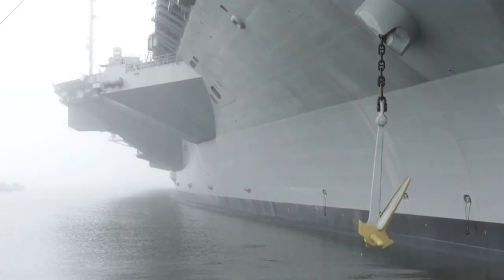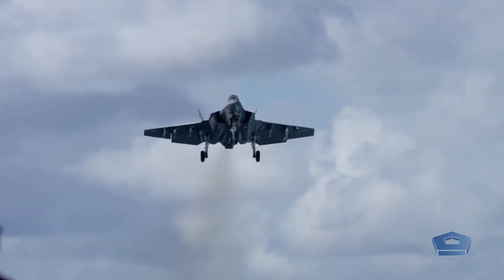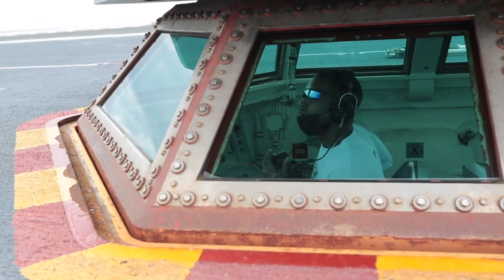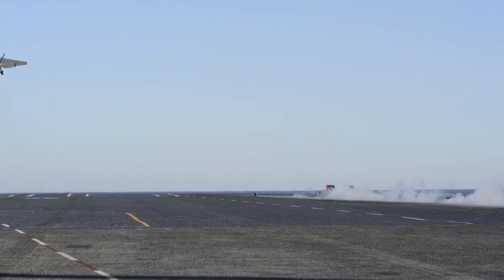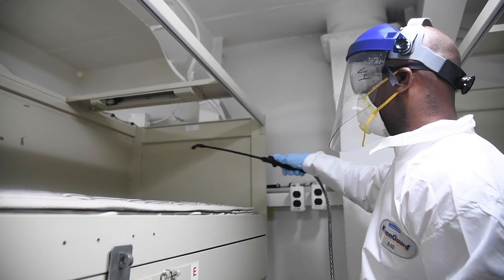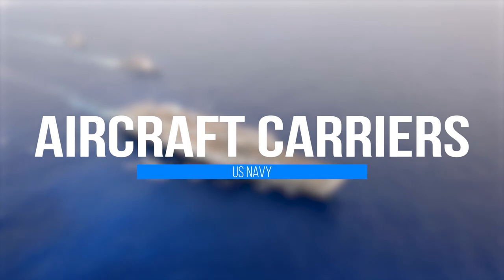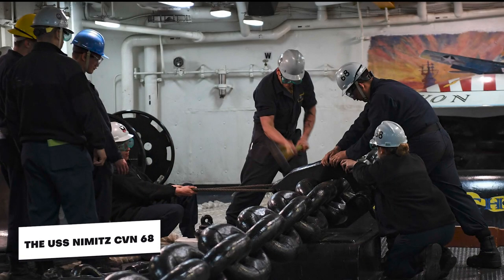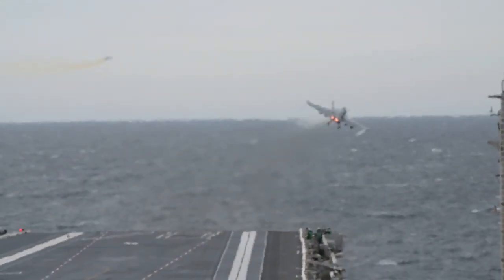How US Aircraft Carriers Clean Massive Anchors From Intruding Elements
Hello and welcome to this episode of High Technology. In this episode we will talk about “What Goes Behind US Aircraft Carriers in Dealing with Incoming Elements and Cleaning Massive Anchors"

The US operates more than ten aircraft carriers, making it the largest operator in the world. Aircraft carriers are used to transport aircraft. The coarse carrier deck, similar to asphalt, must be cleaned of lubricants and oil by routine workers. This also aids the removal of any debris that can be harmful to aircraft engines. In addition to supporting and controlling aircraft that carry out assaults against aerial, maritime, and land targets that pose a danger to the freedom to use the sea, aircraft carriers also engage in sustained power projection operations in support of American and coalition forces. With its enormous anchors, which weigh 30,000 pounds. The chain's links each measure 1,440 feet in length and weigh 136 pounds. In this video, We'll discuss how these aircraft carriers deal with intrusive elements, while I'm sure there are many intricacies that take place behind closed doors.

On an aircraft carrier, a staff of 5,000 sailors and members of the air wing can put in a full day's worth of work, working anywhere from 10 to 15 hours. Because working conditions are so cramped and risky, sailors are required to maintain a constant state of vigilance. Sailors will use a sledgehammer to remove the pins that are holding the anchor chain in place. When anchors are hauled up, the chains are given a quick rinse in order to remove any excess salt and other foreign contaminants.

Carriers are capable of traveling to any location in the ocean in a few weeks because of their maximum speed of 35 knots, which is equivalent to 40 miles per hour or 64 kilometers per hour. At this time, the United States maintains a total of six carrier groups that are strategically located all over the world and are always prepared to take immediate action.